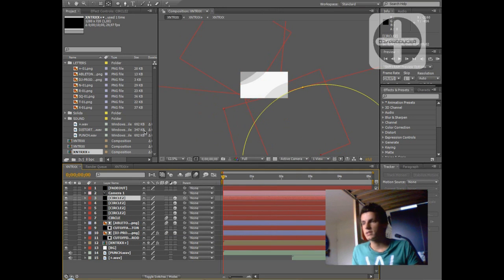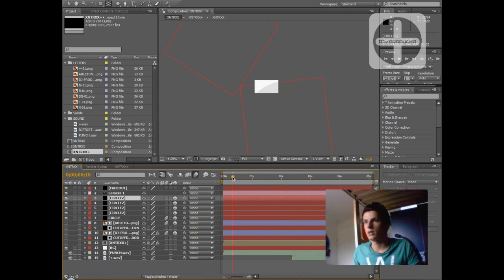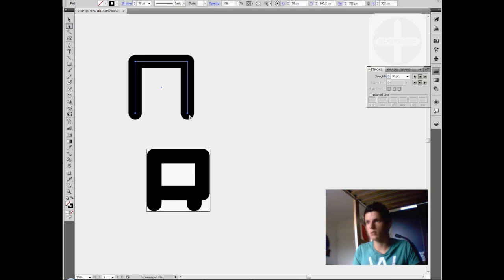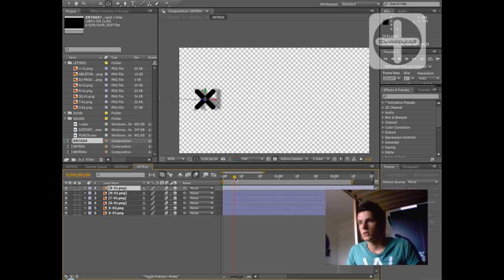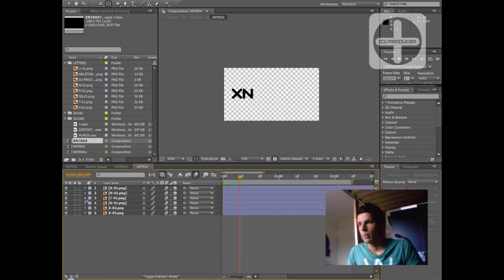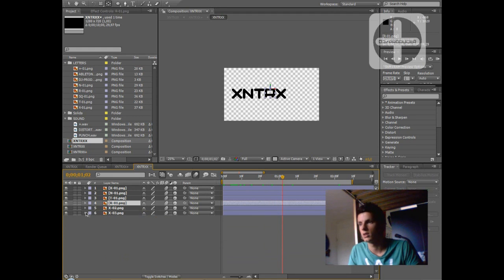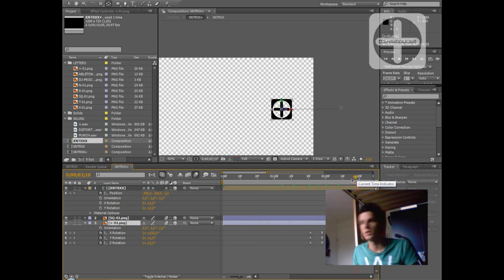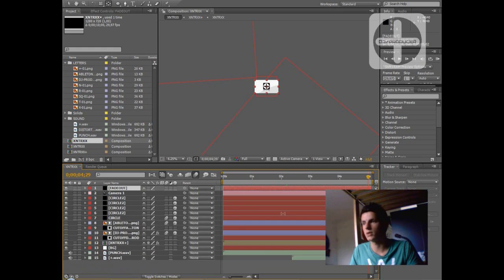After Effects tutorial: xntrxxmusic intro.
A tutorial on how to create the intro I made for my music video's. Just a little thing to show my gratitude to my 100 subscribers! Part two coming tomorrow! (when your at the wiggle part type: wiggle(1,100) I forgot to mention the close parenthesis)